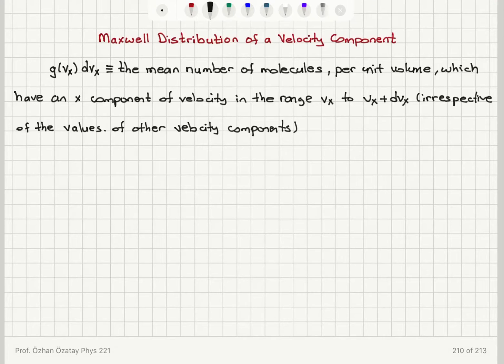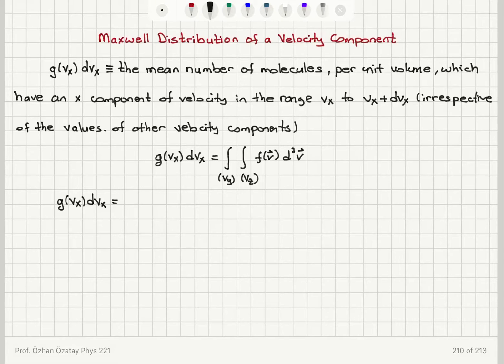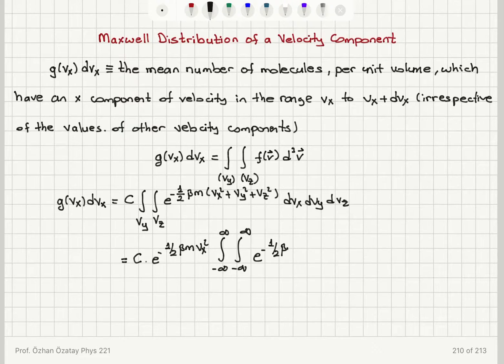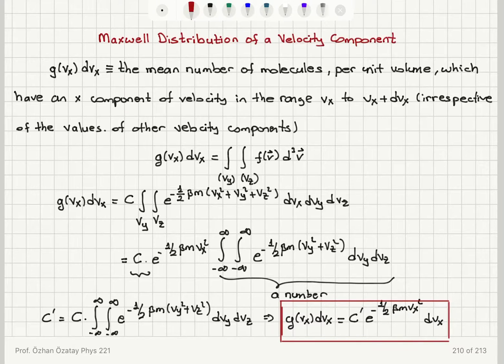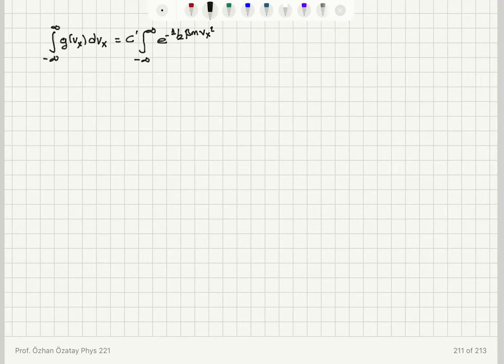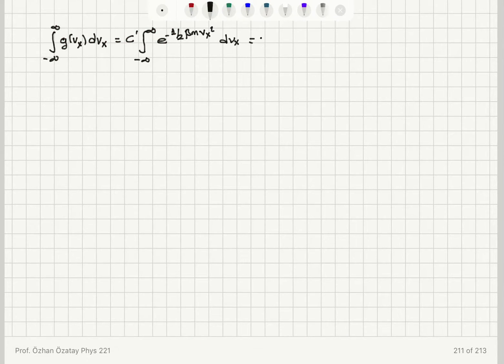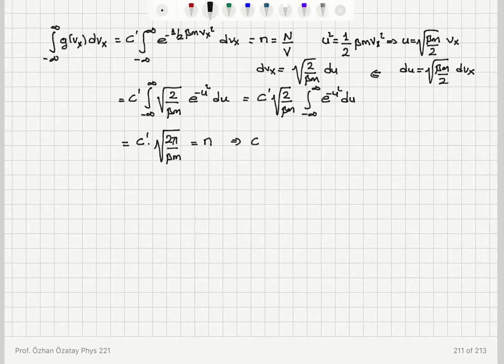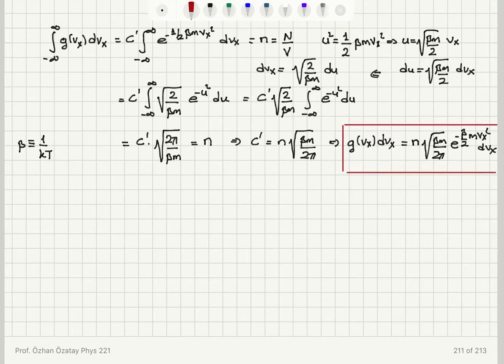Week 8-6 Maxwell Distribution of a Velocity Component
Correction: The area under g(vx) curve must be N/V. So if the absolute temperature decreases not only does the peak get sharper but also the peak value becomes greater to keep the area constant. So note that there is a mistake in the g(vx) plots for decreasing temperature. Sharper peaks should be accompanied by increasing peak value.